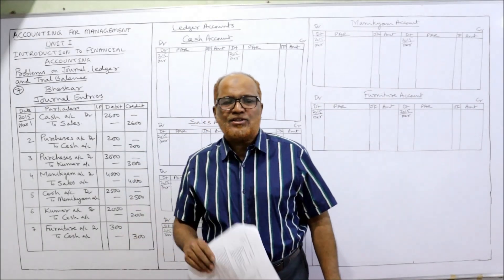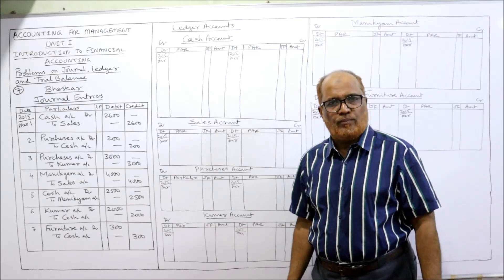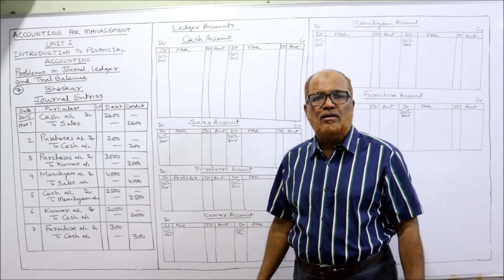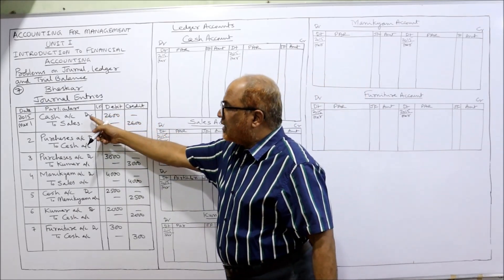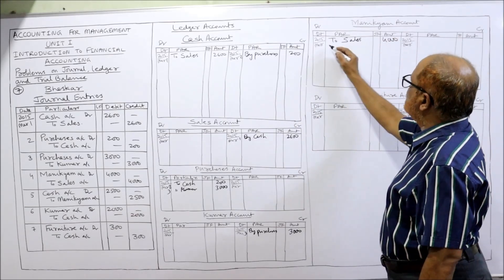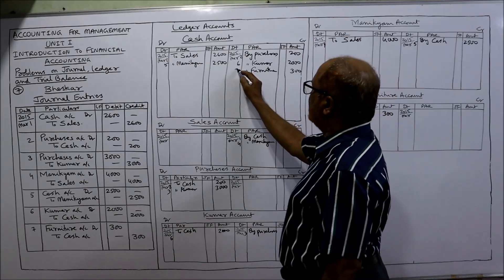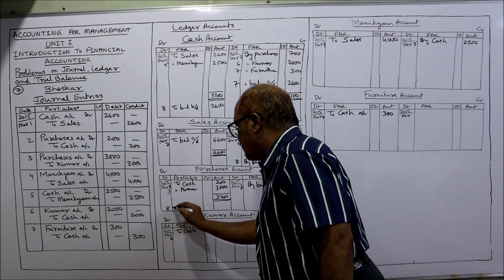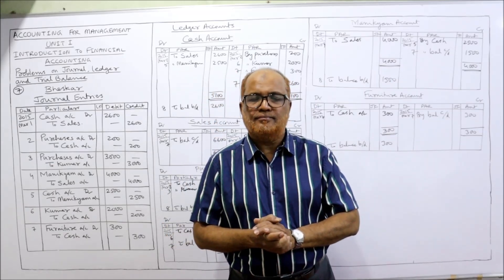Accounting for Management I Problems on Journal Ledger and Trial Balance I Part 5 I Hasham Ali Khan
Financial Accounting
Introduction to Financial Accounting
Problems on Journal
Problems on Ledger
Problems on Trial Balance
Problems and Solutions on Journal
Problems and Solutions on Ledger
Problems and Solutions on Trial Balance

In this video I have explained in detail the meaning, definition, nature, scope and importance of accounting.  The advantages and disadvantages of accounting.  Watch the video till the end to get a complete command on the introduction to financial accounting.